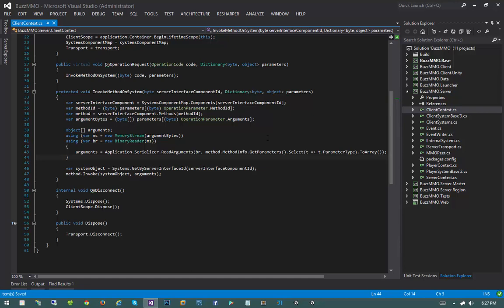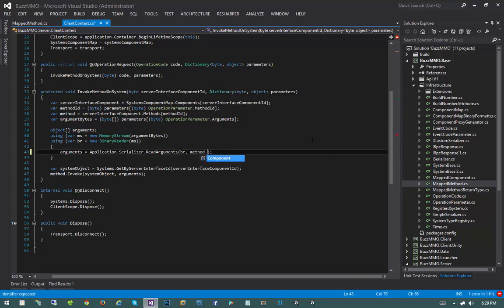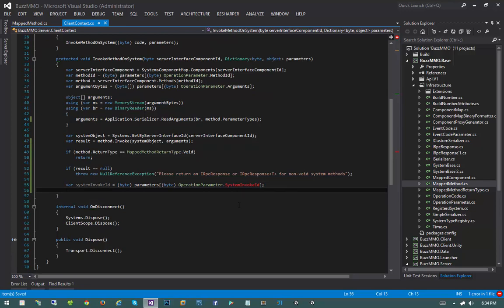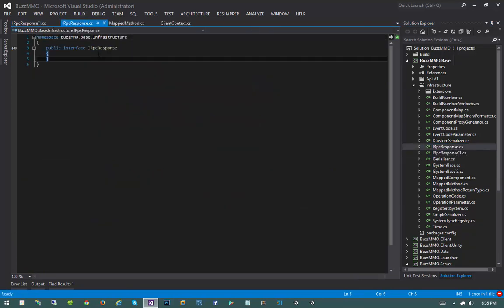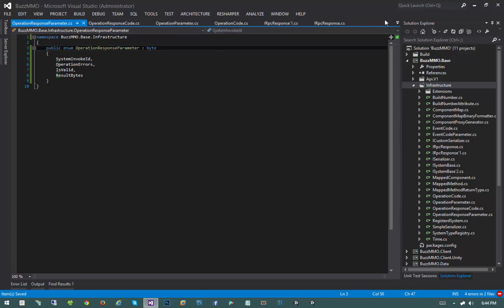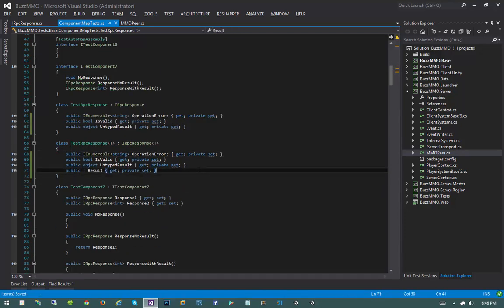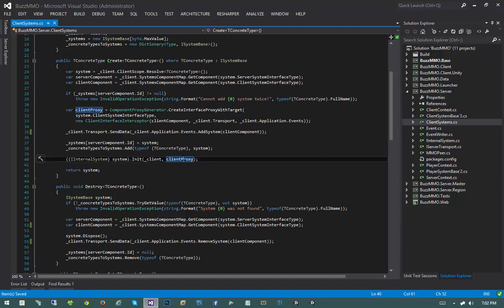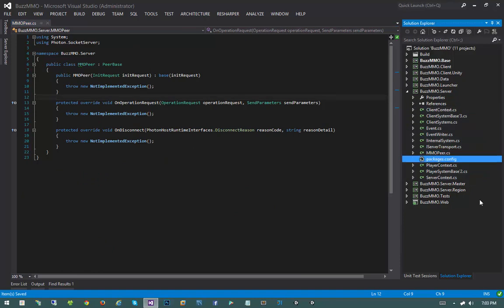🔴 Server Systems Implementation (2) • Network RPC Framework • MMO Game Dev with Unity • (Pt. 455)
Learn MMO Game Development with Unity - Network RPC Framework - Server Systems Implementation (2).

In this video, we address how we will support server systems returning data, as well as implement our event writer class.

In this section, we will explore the creation of a strongly typed RPC framework. An RPC framework is simply a system that facilitates communication between server and client. With this framework, adding new operations on both client, server, or actor is as easy as adding a method to an interface. Great care is made to ensure that the system performs well both in terms of bandwidth and CPU usage.